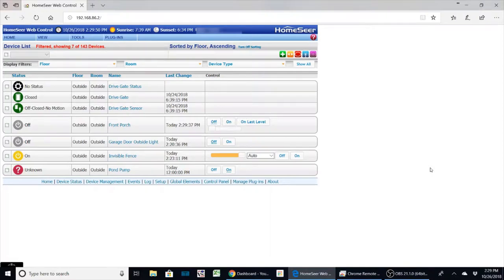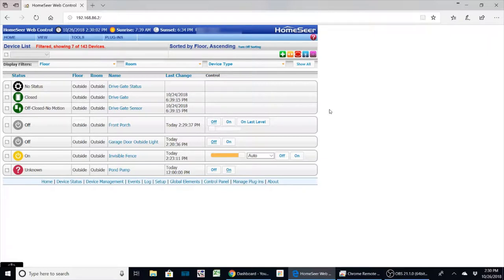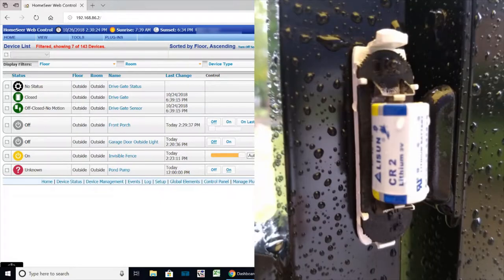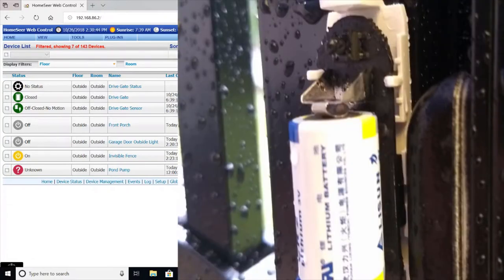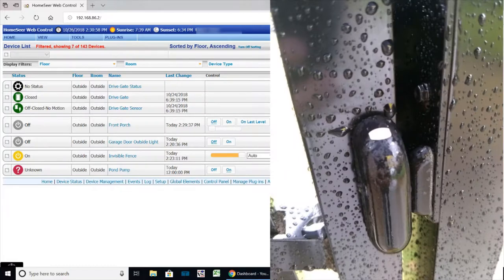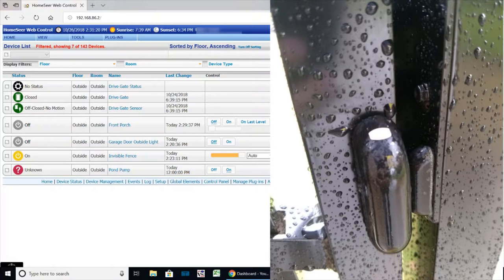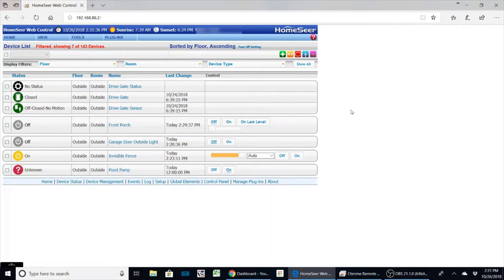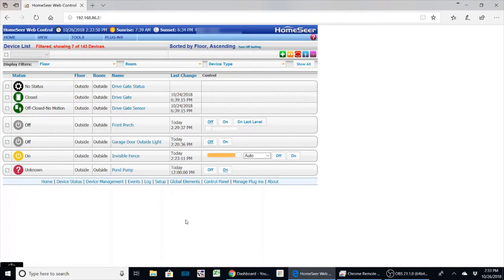Zwave Fence Gate monitor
This project shows how I use Plasti Dip to weather proof a Dome Zwave door sensor. I'm using the sensor to alert us when the gate is opened. I also control my invisible fence based on the status of the gate.

Dome Sensor